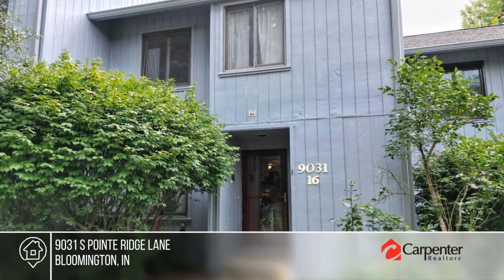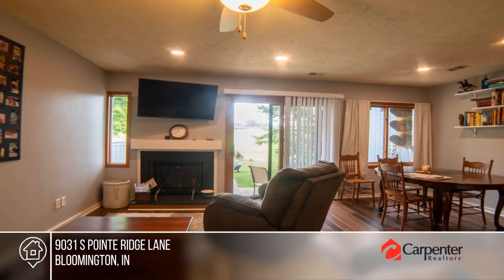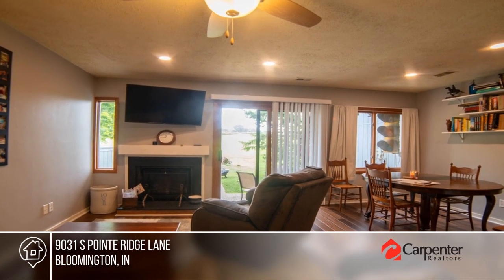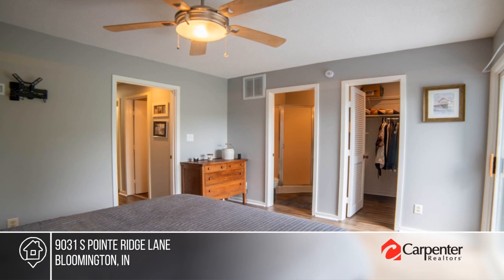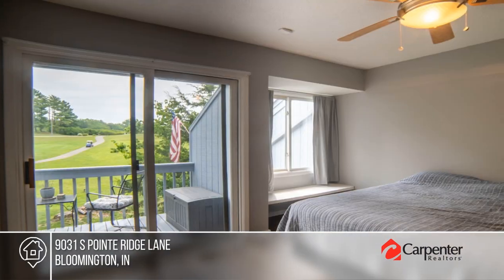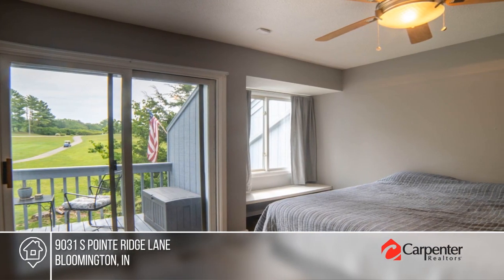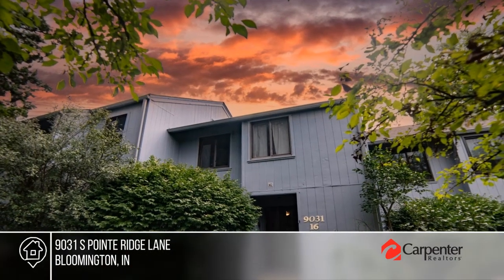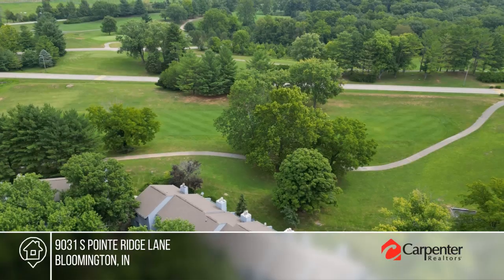9031 S Pointe Ridge Lane Bloomington, IN | MLS# 202328378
9031 S Pointe Ridge Lane, Bloomington, IN

WELCOME HOME to your THREE bedroom, 2.5 bathroom townhouse located on the 18th hole! As you pull into your gated community you will see lots of fun to be had on the golf course, tennis courts, pools, pickleball courts, or just even enjoy a walk to Monroe Lake. Stroll up the sidewalk to enter into your front door that offers an open concept kitchen, living room with a gorgeous fireplace, and dining room area overlooking the backyard and golf course. In addition, on this level you have, laundry room area and a half bathroom. Follow your staircase upstairs to find your master suite as well as two additional bedrooms and another full bathroom.  You will love the master suite with its own private bathroom and private balcony perfect for a peaceful getaway spot to enjoy the beautiful scenery. This property comes complete with kitchen appliances, washer, dryer, and a one year HSA Home Warranty with Buyer Seven Star Upgrade.  Utility averages are: Duke ($125/month), South Central Regional Sewer ($30/month), Southern Monroe Water ($30/month), and Smithville Communications. Check out this wonderful home today!